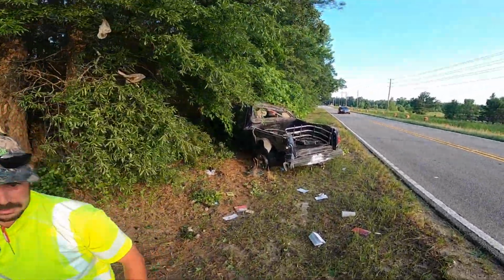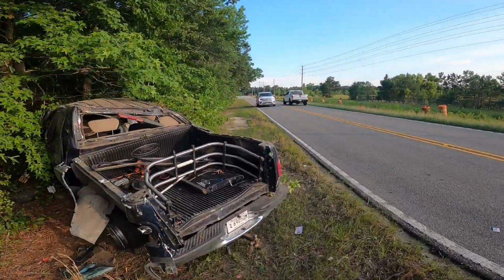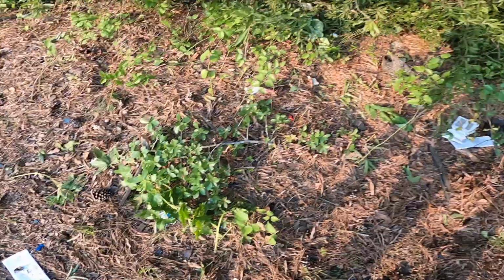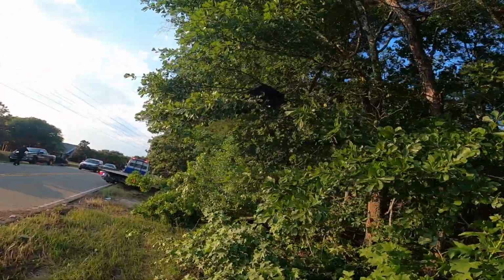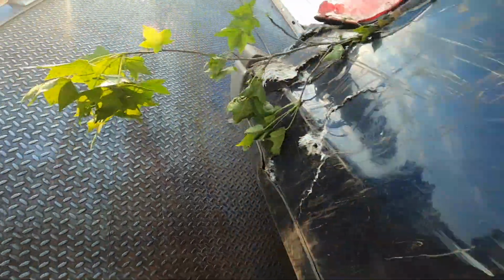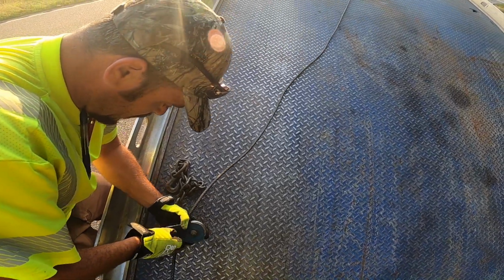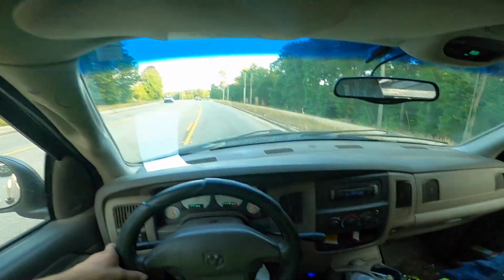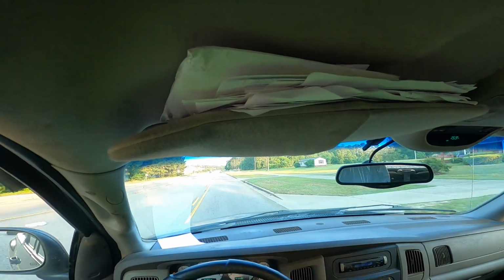F150 Wreck. The driver walked away.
In this video, Cody and I went tovwork a rolled over F150. We used our Freightliner M2 with a Moller LCG bed to recover the truck. The driver was not injured in the accident.

Hal Watts
324 Green Swamp Road